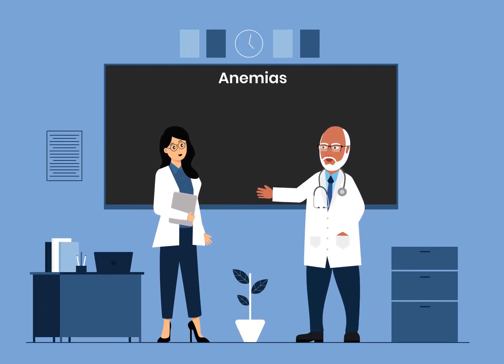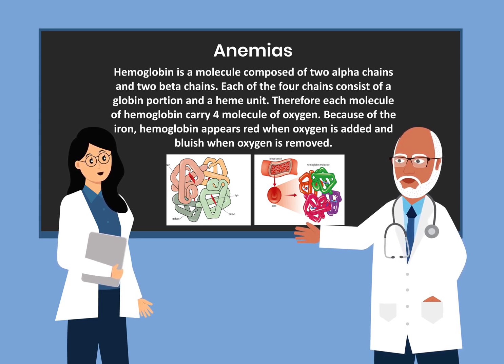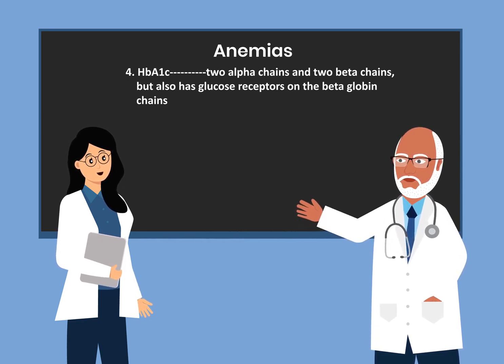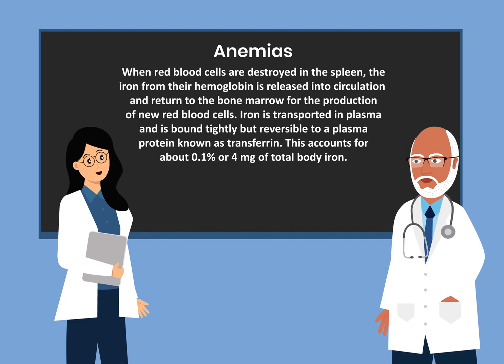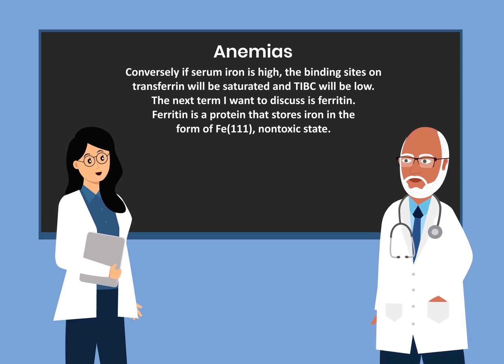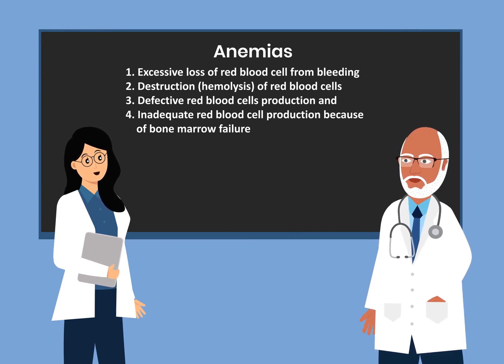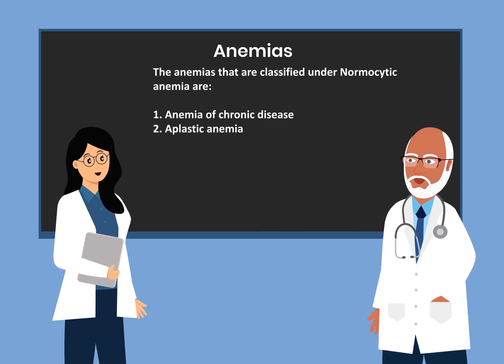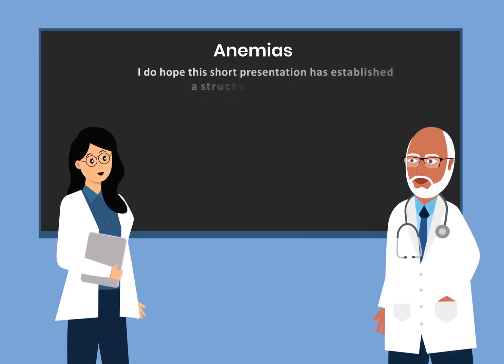Anemia 1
This video will help you understand the basic concept of anemia